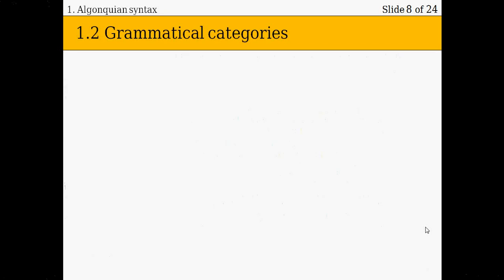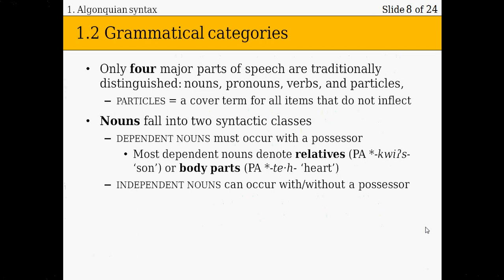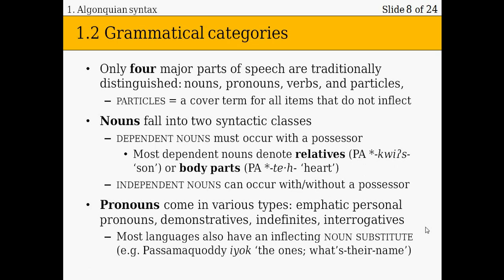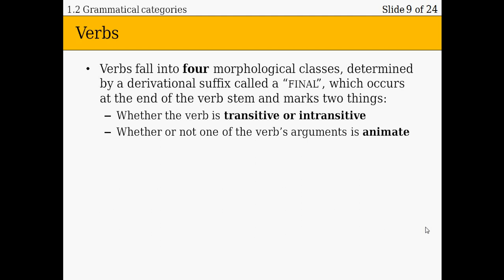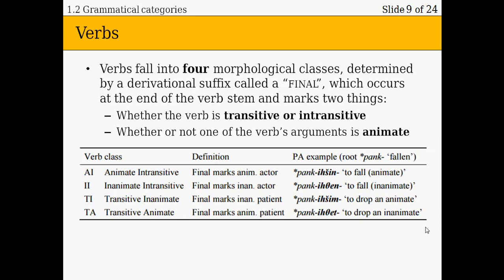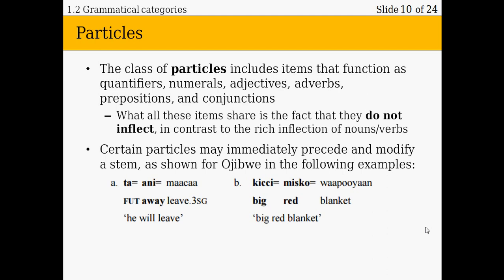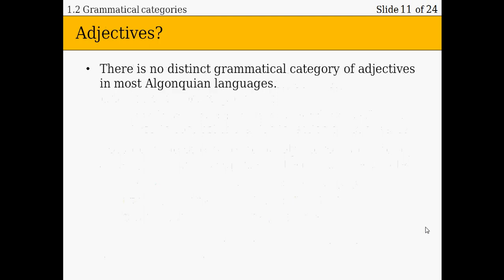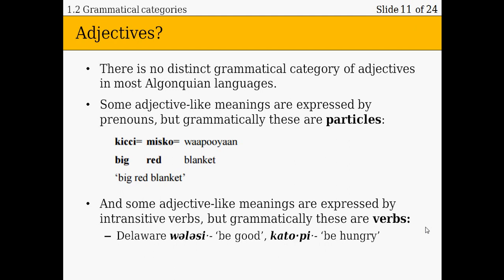LING 3820 Oct 4 Part II